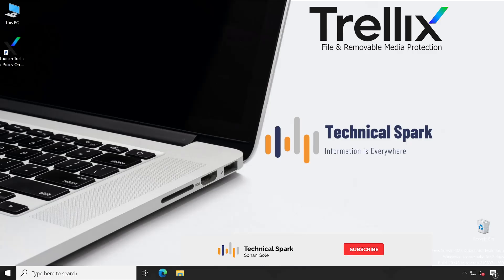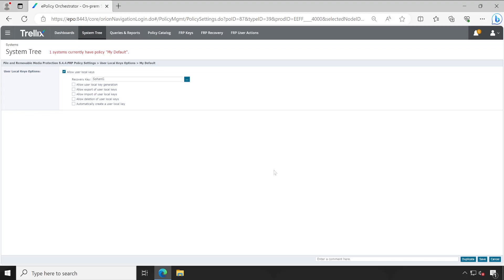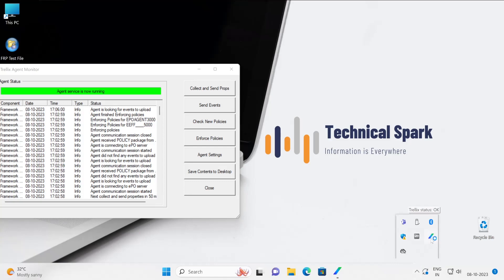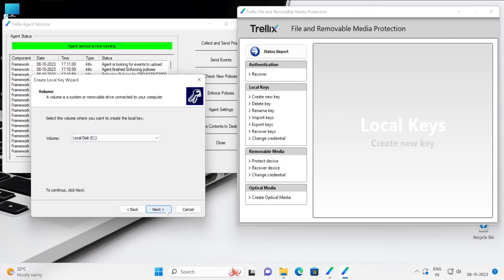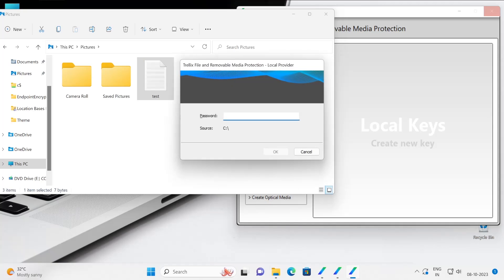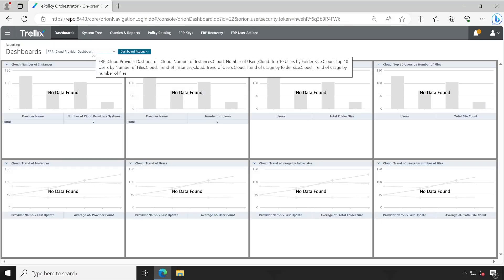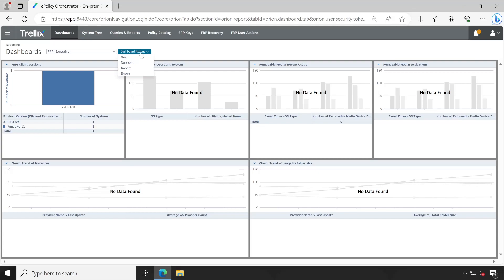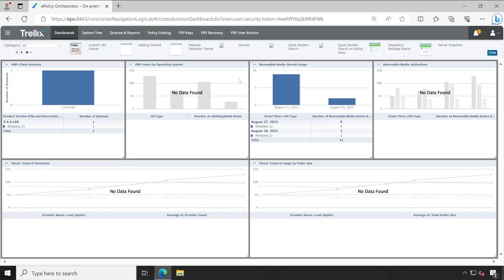Trellix FRP User Local Keys Options Policy Configuration, Testing, Queries, and Reports Explained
Join us in this comprehensive conclusion to our Trellix FRP (File and Removable Media Protection) series. In this video, we'll cover the final steps, including User Local Keys Options Policy Configuration & Testing, as well as delve into Queries and Reports, and explain the Dashboard features.

Explore the critical aspects of Trellix FRP as we guide you through configuring user local keys, testing policies, and leveraging queries and reports for optimal data protection. Additionally, learn how to navigate the powerful dashboard to gain actionable insights into your organization's data security.

Whether you're an IT professional, a cybersecurity enthusiast, or part of an organization dedicated to enhancing data security, this guide provides invaluable knowledge to fortify your organization's data protection strategy. Watch now and empower yourself with expert insights into Trellix FRP's advanced features!